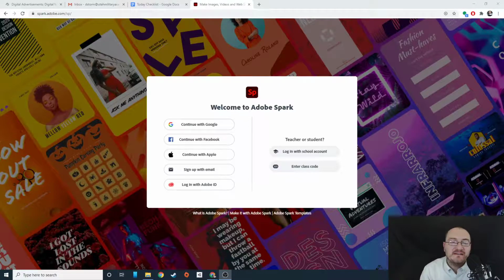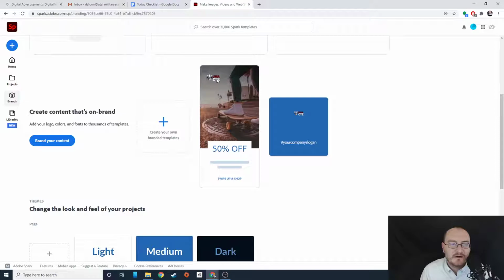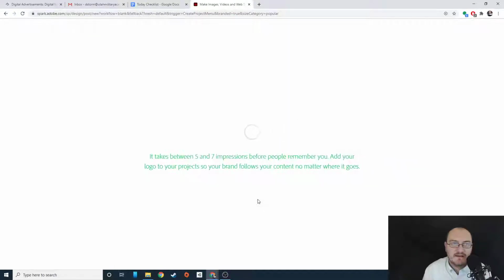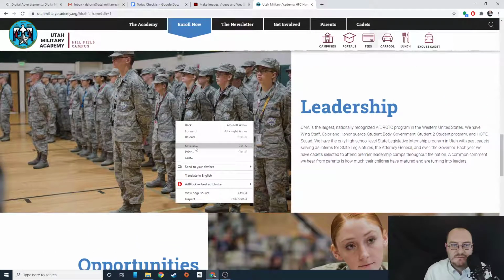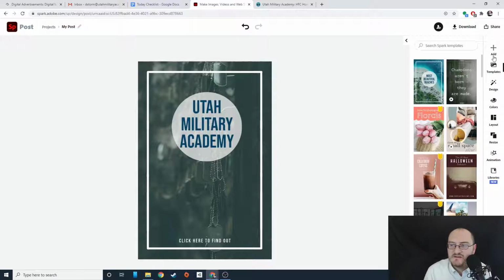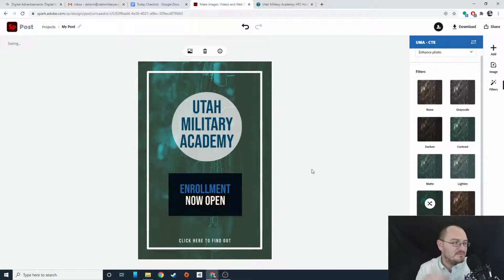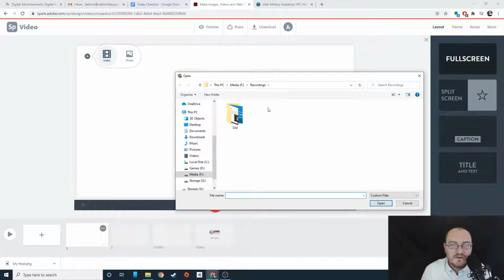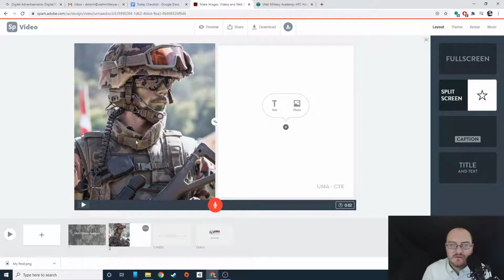DM - How to Make Ads